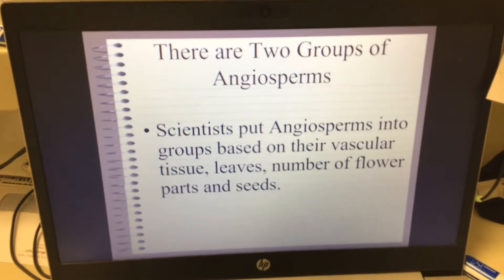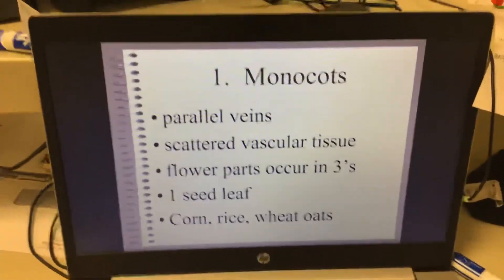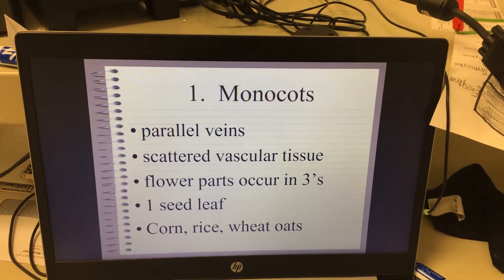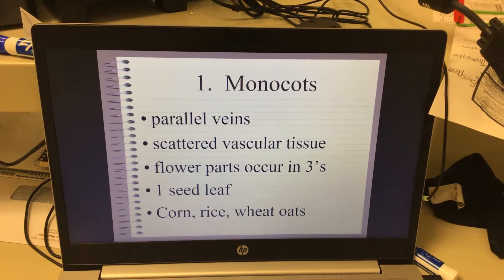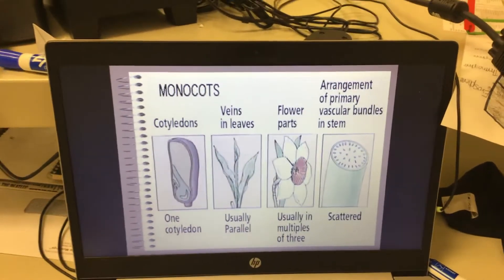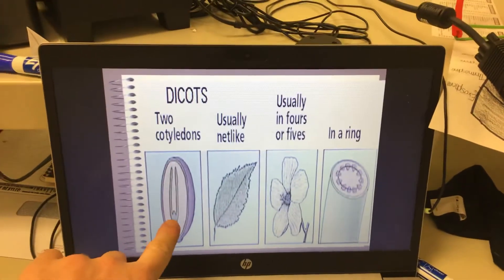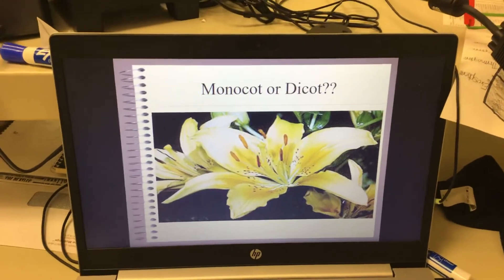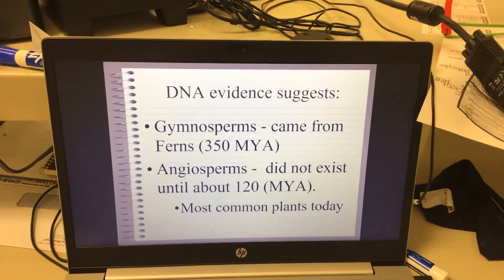December 11, 2020